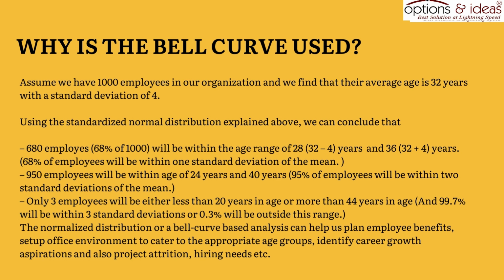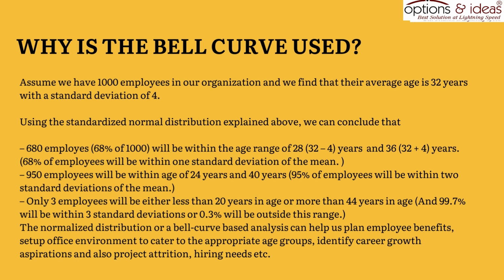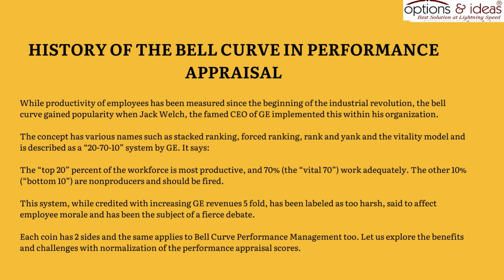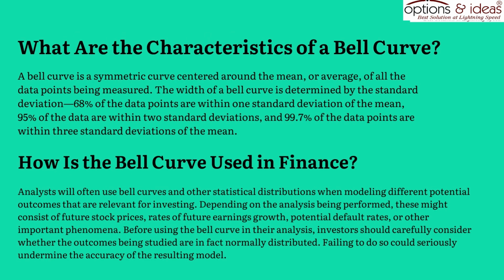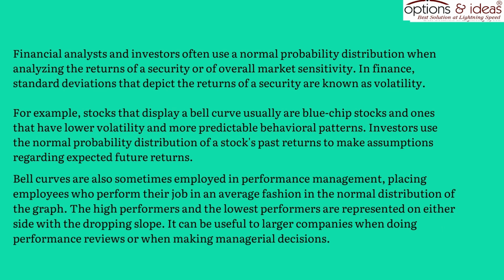Bell Curve in HR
Bell Curve in Human Resource Management